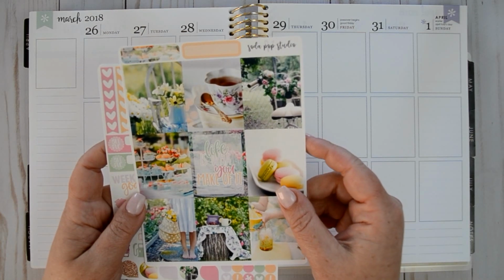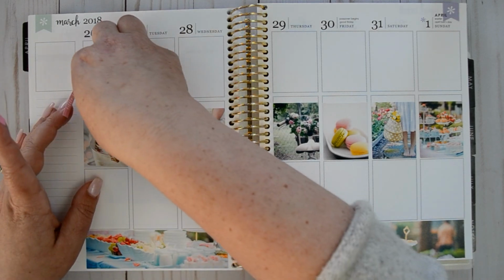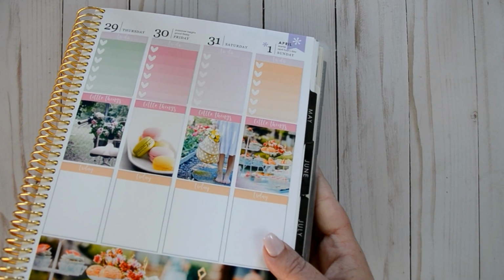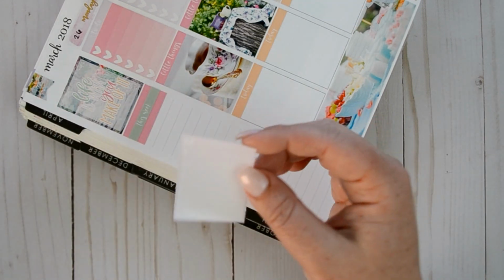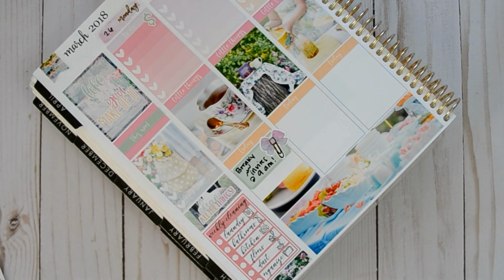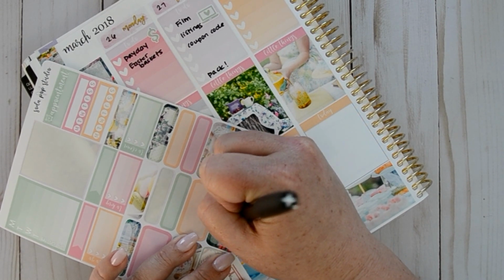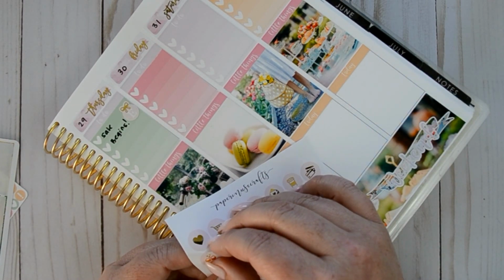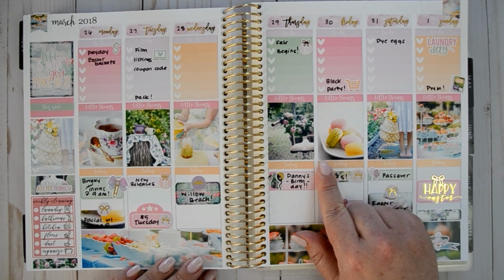Plan with Me // Easter // Soda Pop Studio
Shop Jessica Hearts
CARDBOARDCOUTURE (10%)

Soda Pop Studio
Simply Watercolor Co
Nikki Plus Three
Paper Muse Crafts